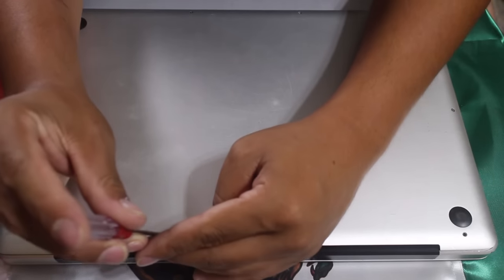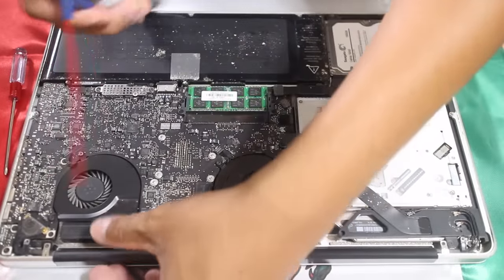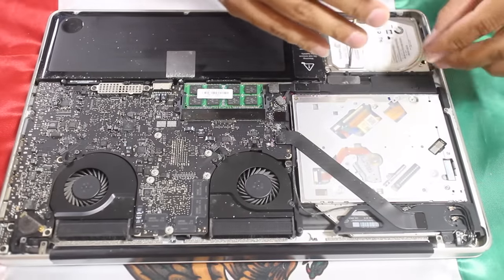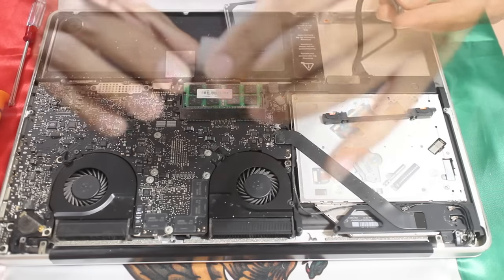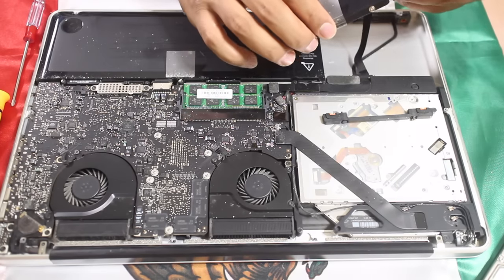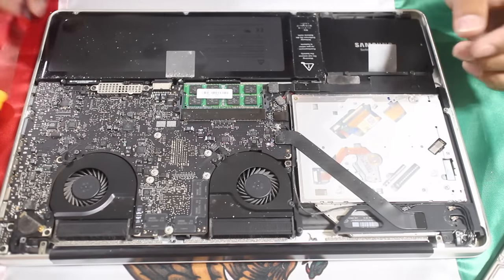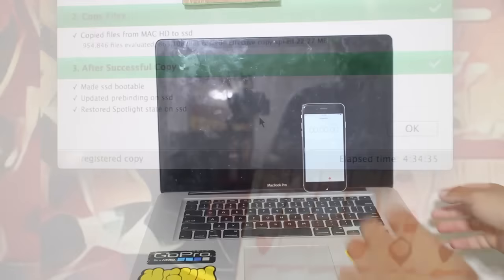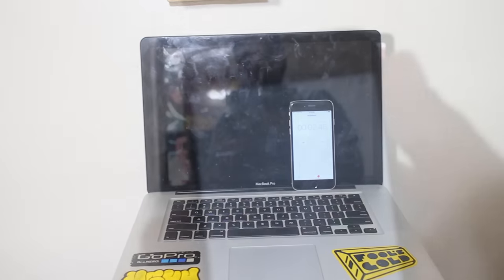The BEST upgrade a DJ can make to their laptop!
first off this is NOT a HOW TO video! ill leave a couple of links to some awesome how to videos tho! Ive seen a big difference in performance since ive made the upgrade. The first boot up was 45 seconds faster and since then the boot up times have gotten faster! I am very pleased.

these are the things I used to make this upgrade possible

hard drive

transfer cable

software to clone the drive. I used Super Duper. its free just google it and youll be fine!

thedjkafe